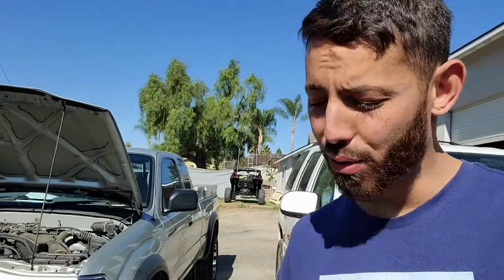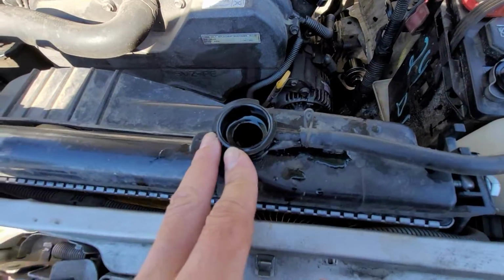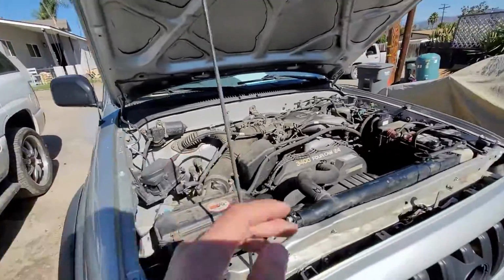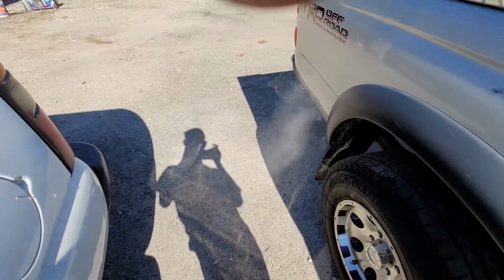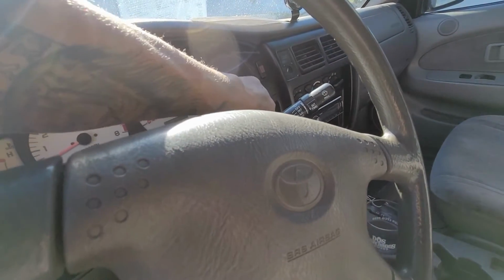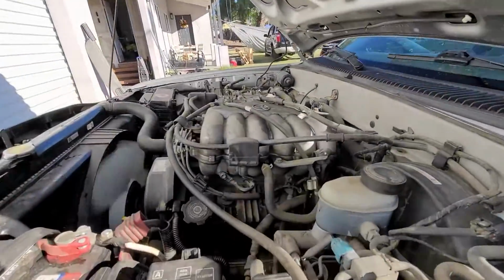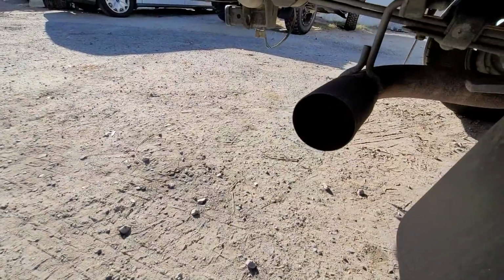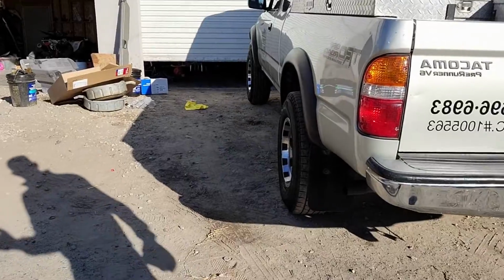how to fix a head gasket quick easy and CHEAP! with k-seal